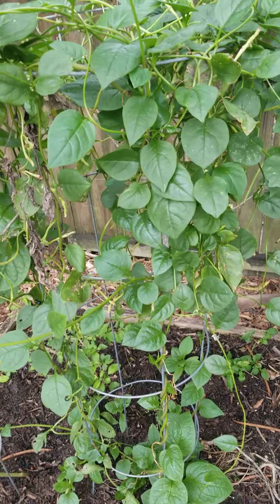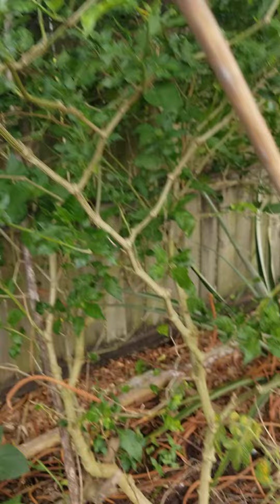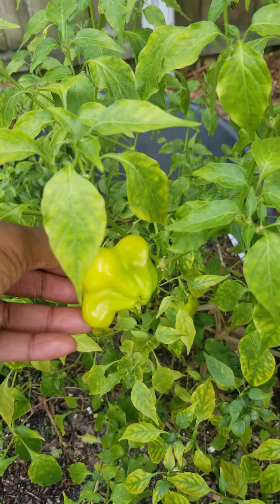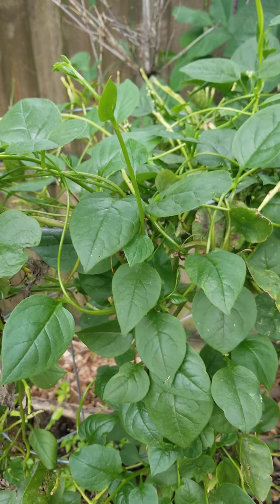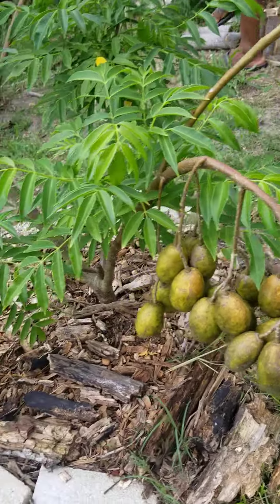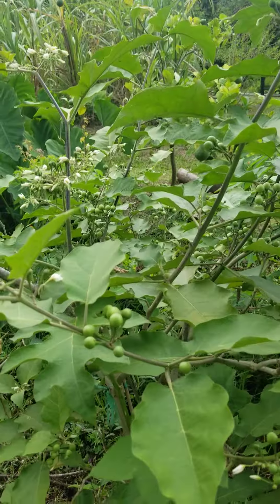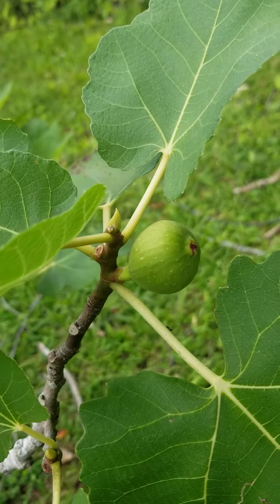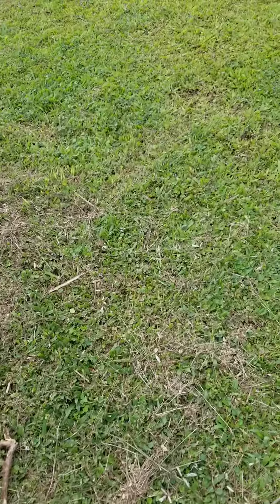The Garden Of Wonders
In this Garden you never know what's going to pop-up